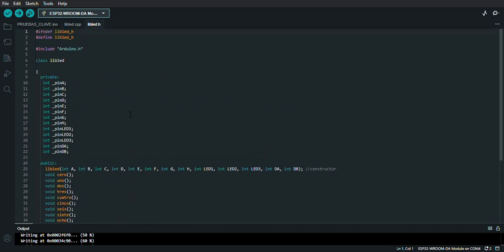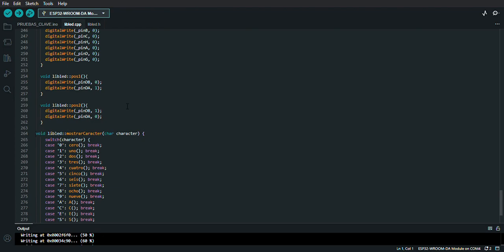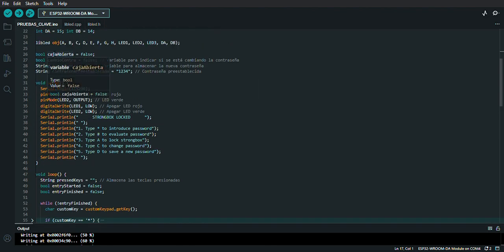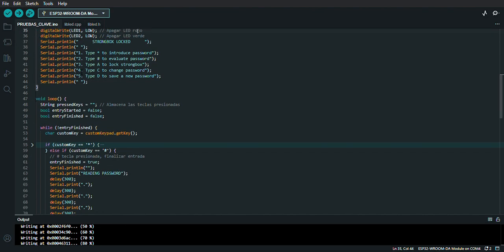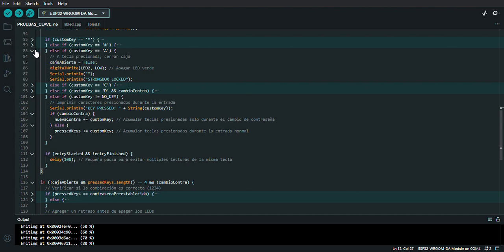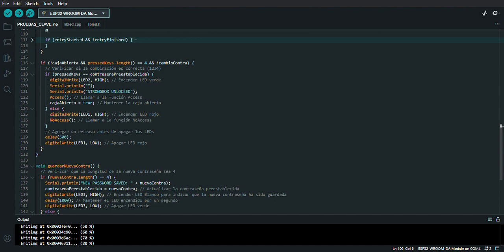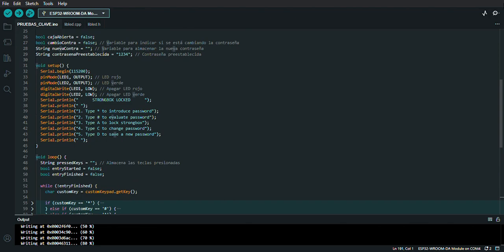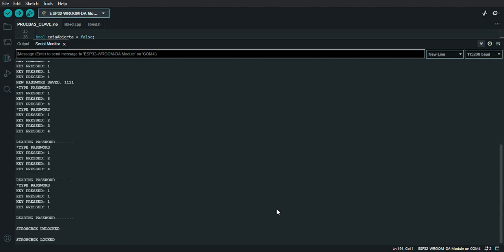PRACTICA 3 | CAJA FUERTE CON CAMBIO DE CONTRASEÑA, TECLADO MATRICIAL Y ESP32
DIDIER MARTIN UICAB DZUL